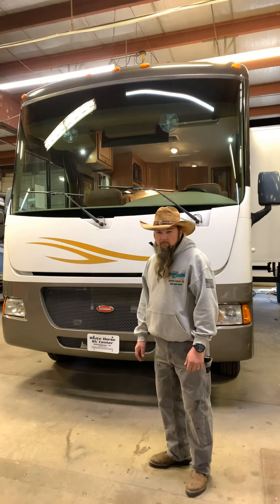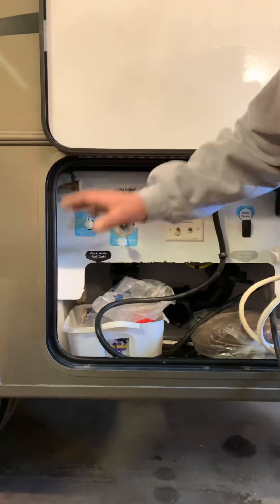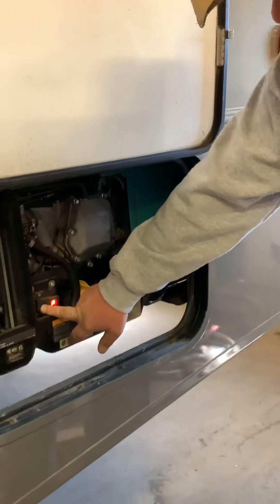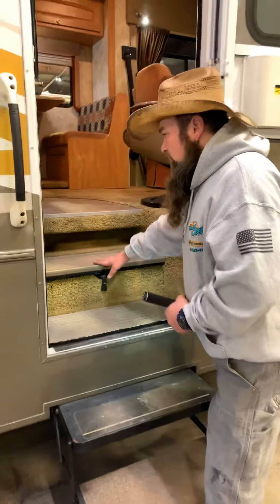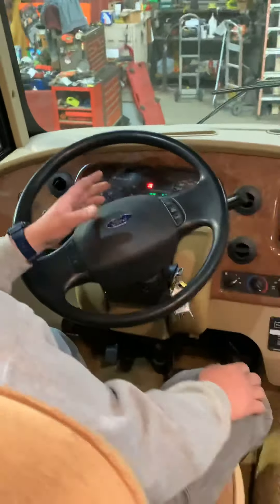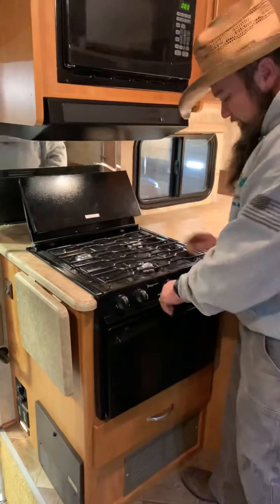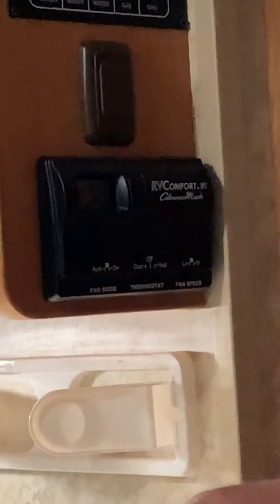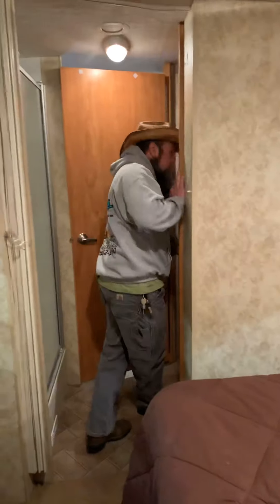2010 Winnebago Vista 26P double slide Class A motorhome (Stock P12896) demonstration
Video walk-through demonstration of 2010 Winnebago Vista 26P. Please note: this is a sample video of operations of major systems on this particular model and stock number. For more details on operations, please refer to any owners manuals.